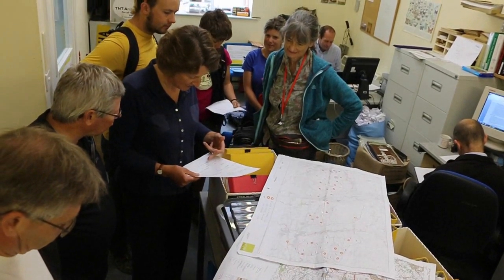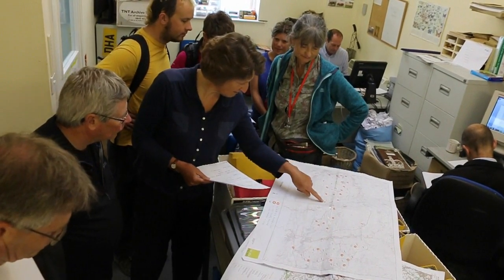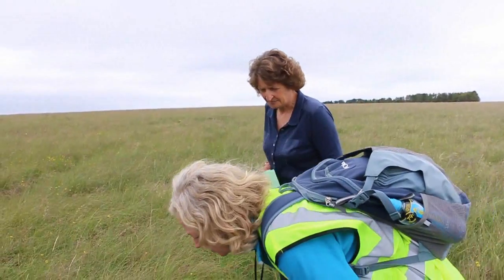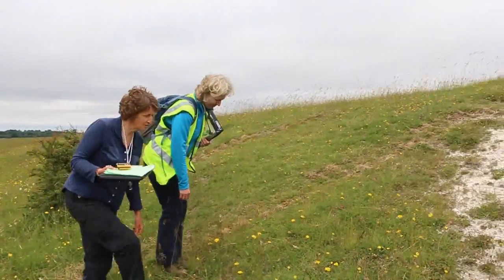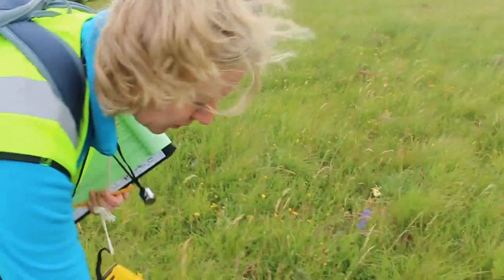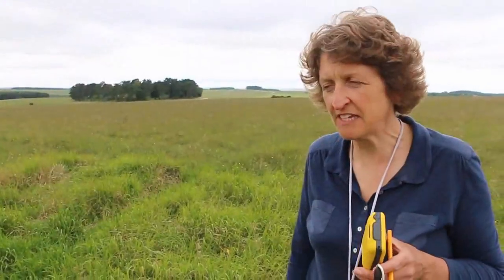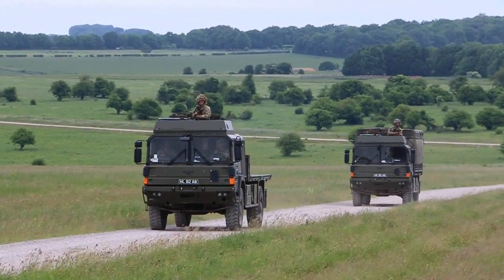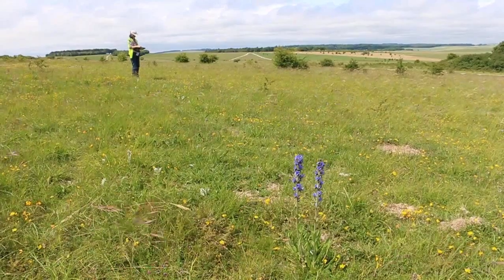Salisbury Plain SSSI - Biodiversity 2020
Salisbury Plain Site of Special Scientific Interest is the biggest area of chalk grassland in the country, a habitat rich in colourful plants and insect life. Natural England staff monitor the diversity of species on the site and a Ministry of Defence ecologist describes conservation work taking place.